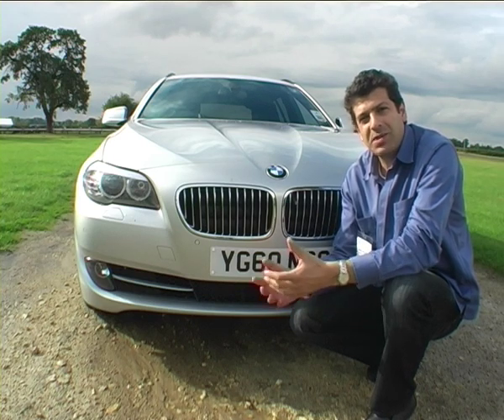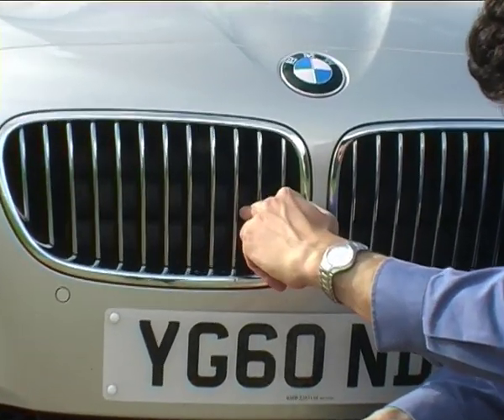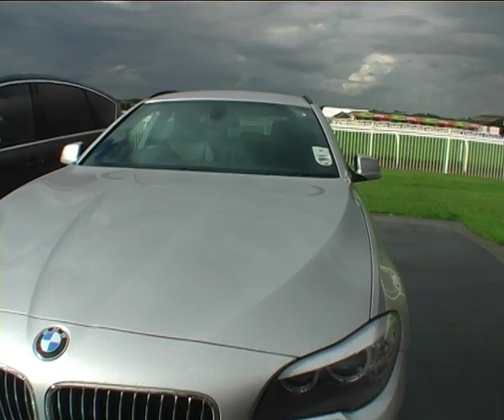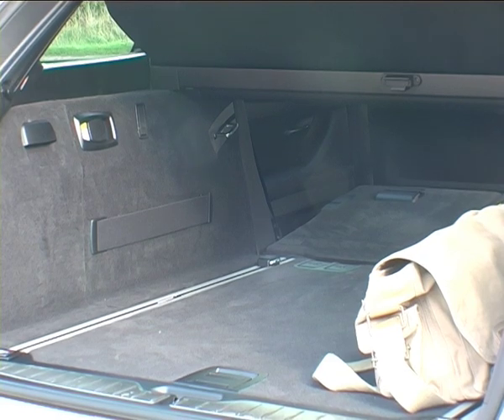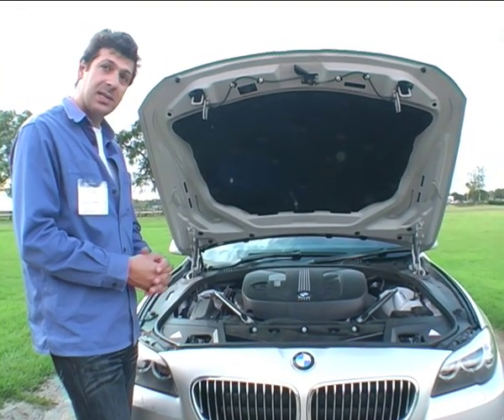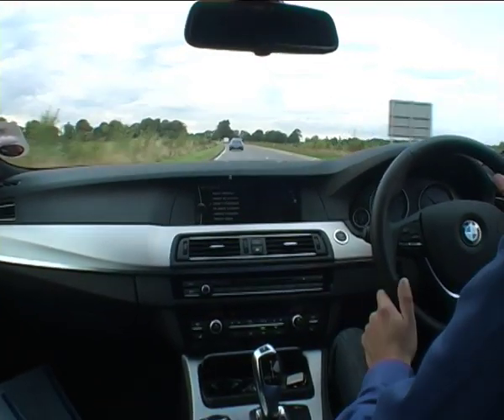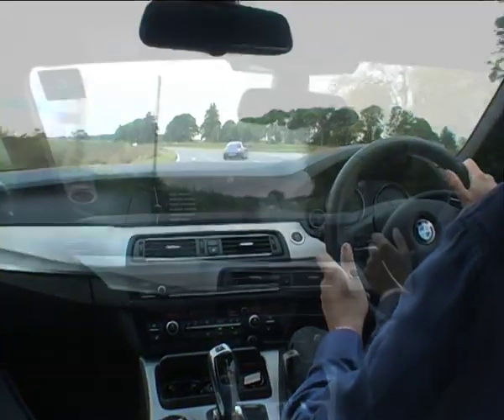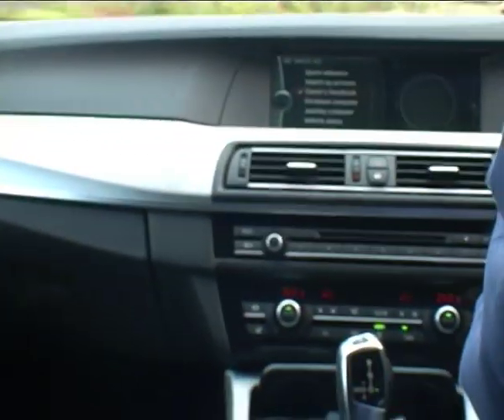new 2010 BMW 520 touring diesel (UK) drive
How efficiently dynamic is the BMW 520 diesel touring?